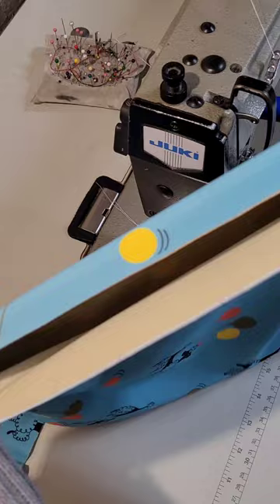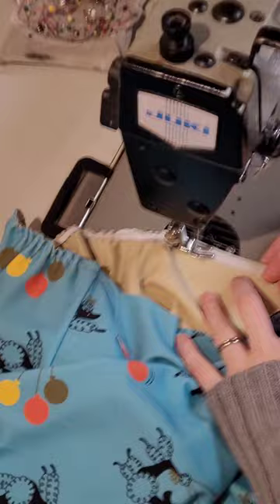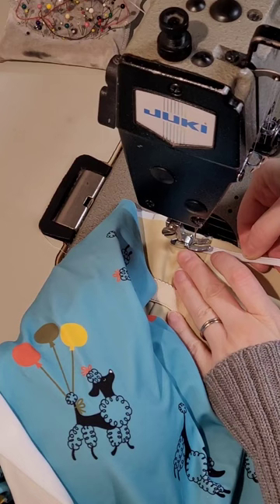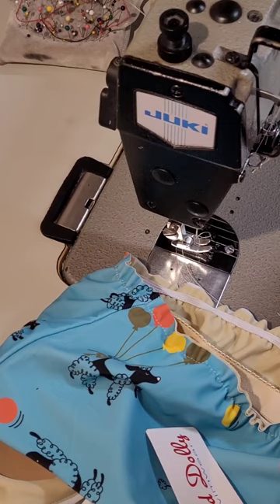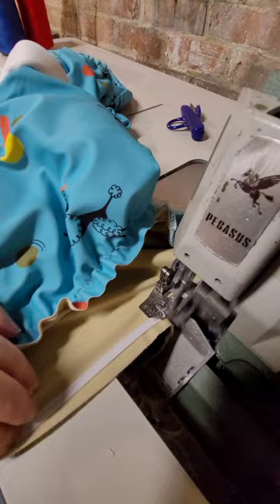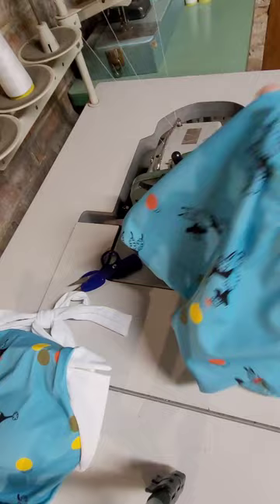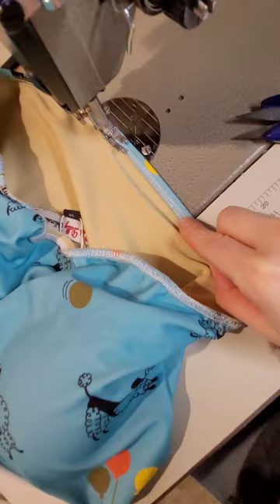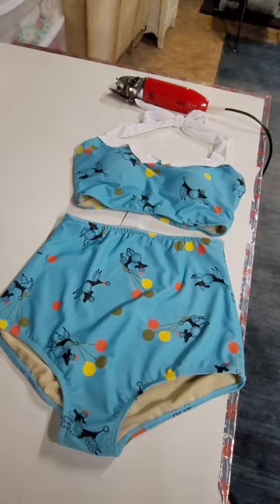Turning a one piece swimsuit into a two piece🩱➡️👙Easy sewing tutorial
Showing you guys how to easily turn a one piece swimsuit into a two piece.
In this video I take one of my designs and cut it into a high waisted bikini.
Super easy to do!

xo, Heather